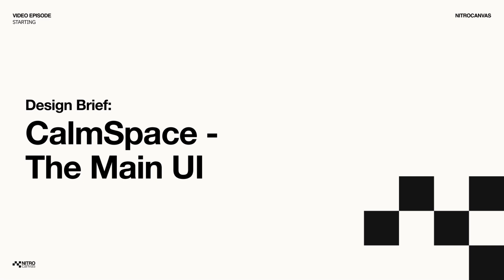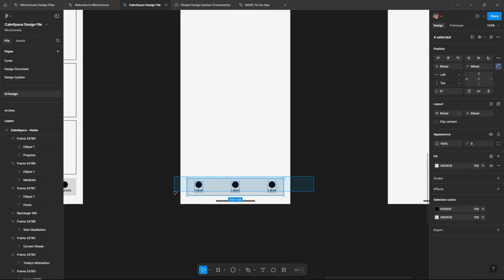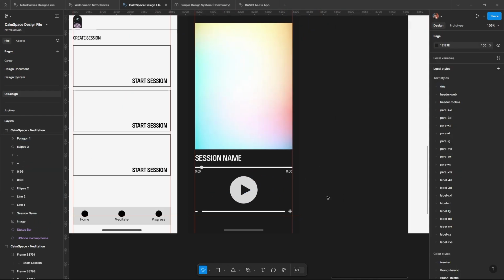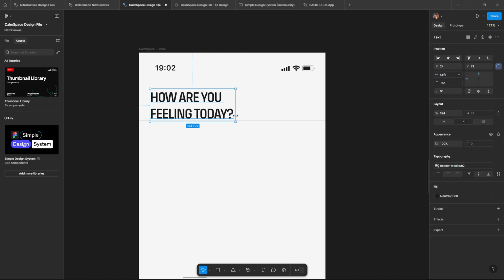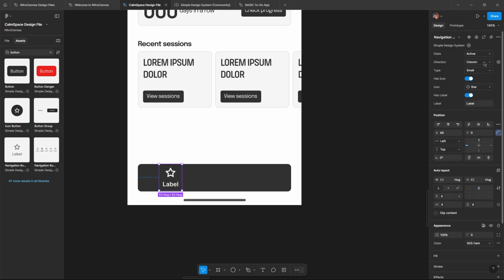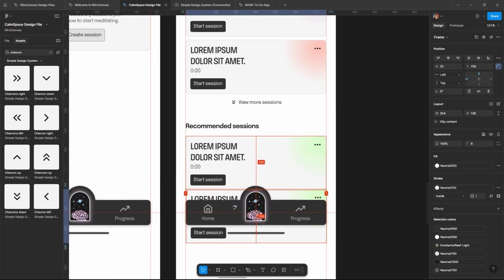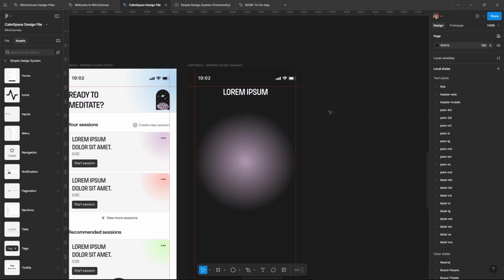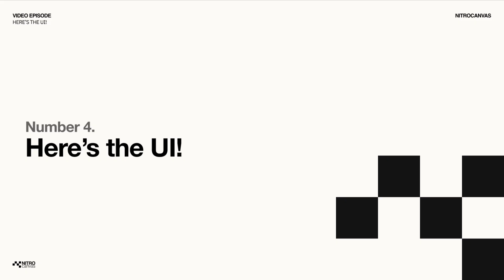Let’s design a Mobile Meditation App | Part 3 | NitroCanvas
Part 3 is all about UI design this time! Join me as I design the main UI for the CalmSpace app and take a look at how I do my UI design process.

Feedback and opinions are open in the comments below. Cheers!